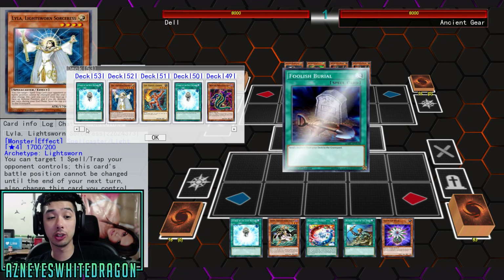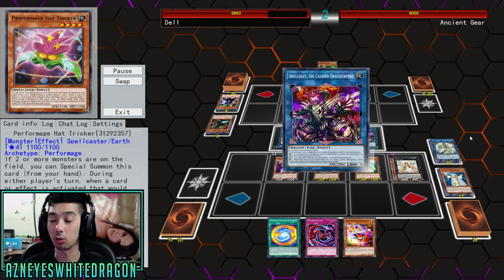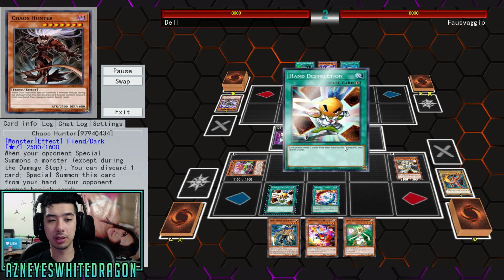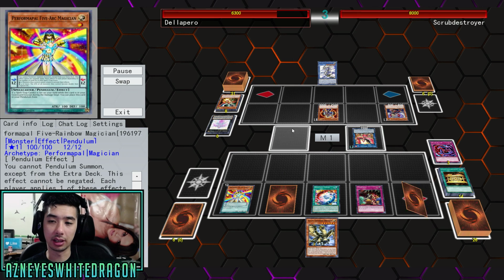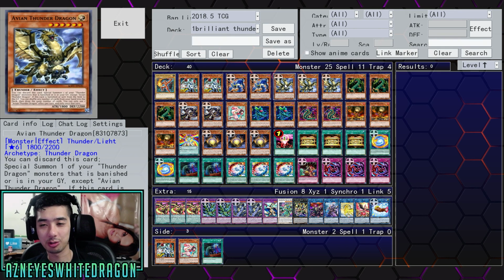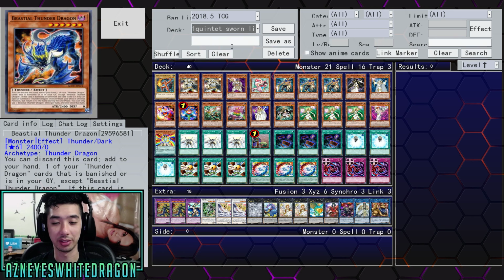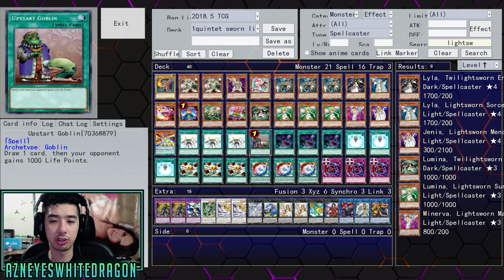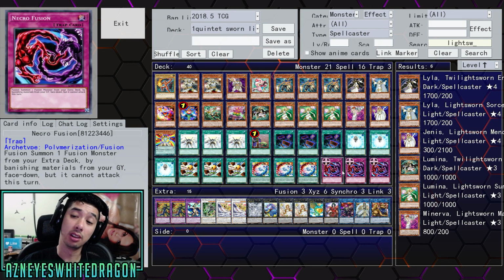NEW NECRO FUSION ! DESTROY ALL CARDS ON OPPONENTS TURN! QUINTENT + KING Z-ARC ! NECROFUSION YUGIOH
NEW NERCO FUSION ! DESTROY ALL CARDS ON OPPONENTS TURN! QUINTENT + KING Z-ARC ! NECROFUSION

FAQ

AzneyesWhitedragon
USA